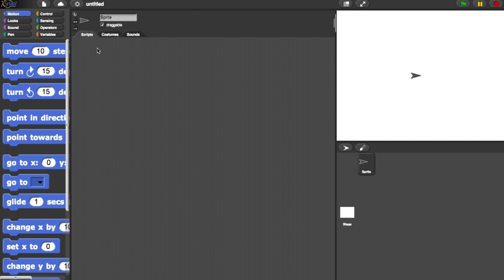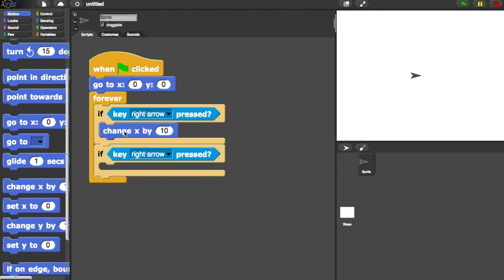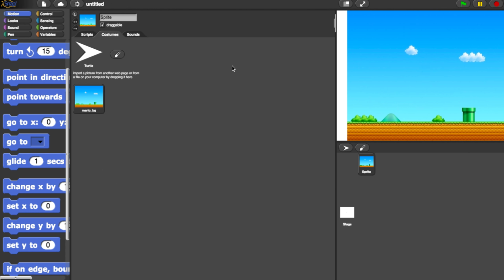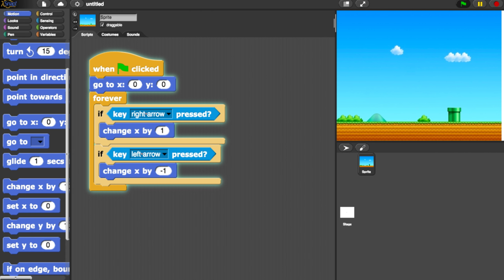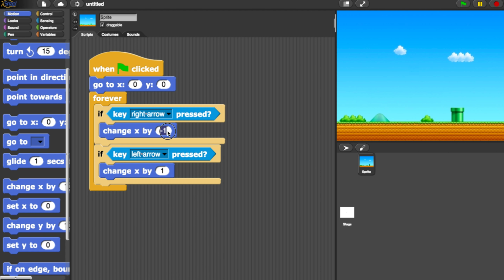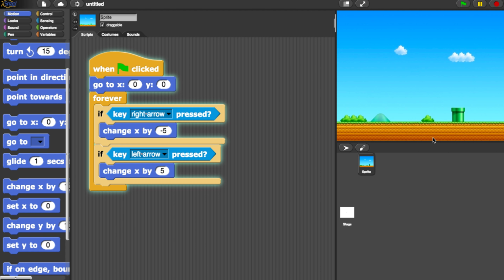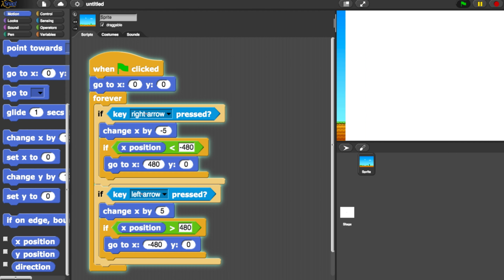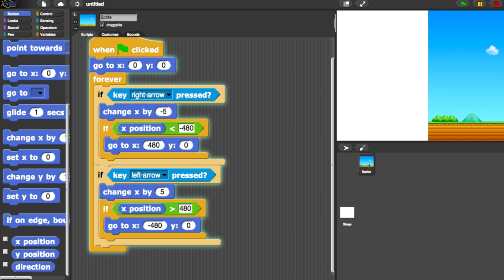mario side scroll